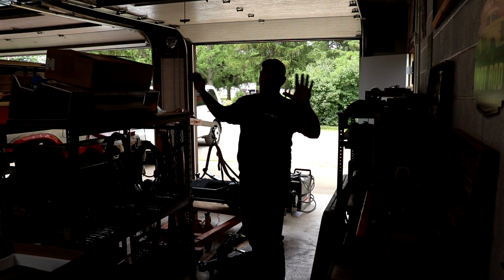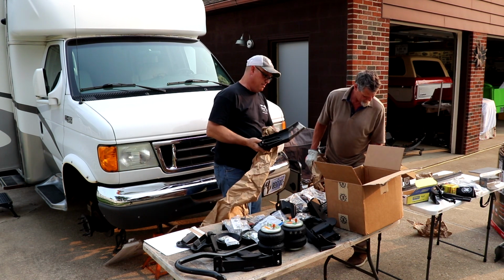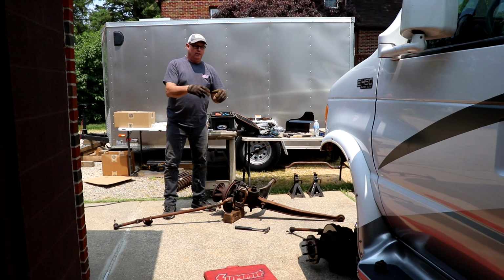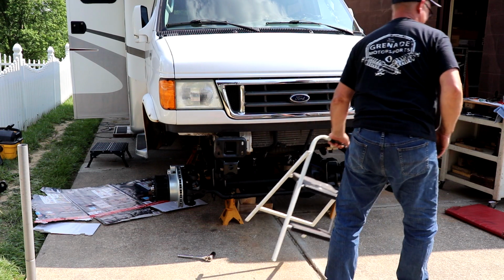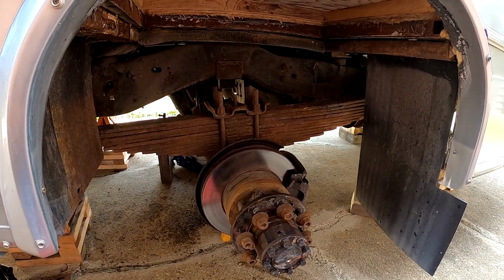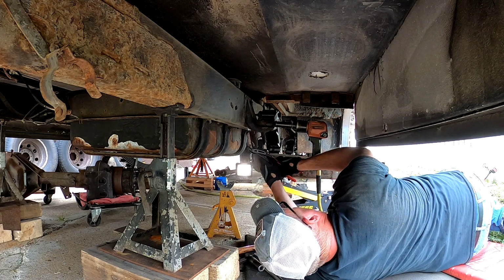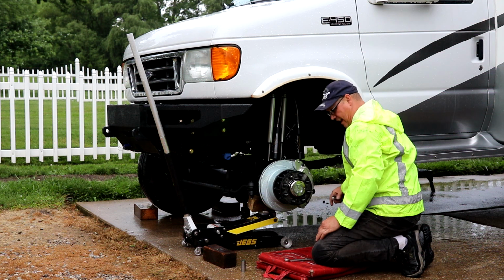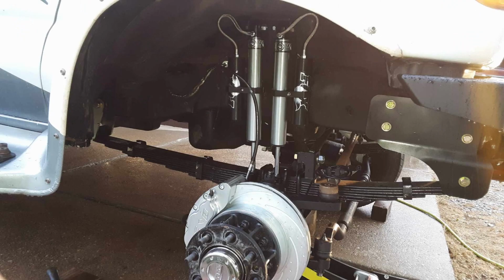Do you NEED a FOUR WHEEL DRIVE Motorhome? YES!!!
Here is the COMPLETE process of how we made this 2wd Class C RV into a 4x4.
Join us for all the steps and see how it was done!

Quick & easy! lol